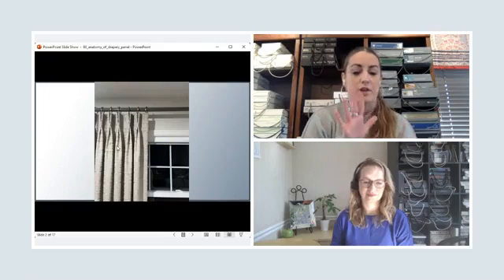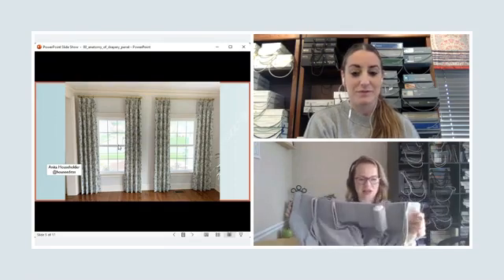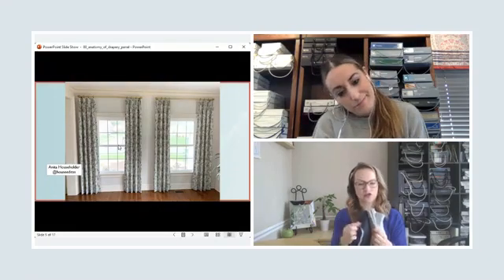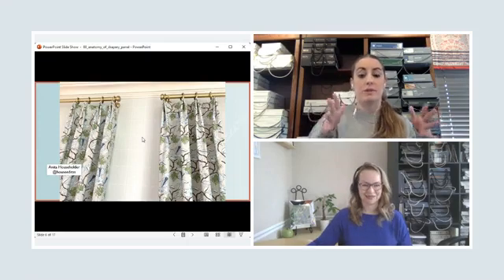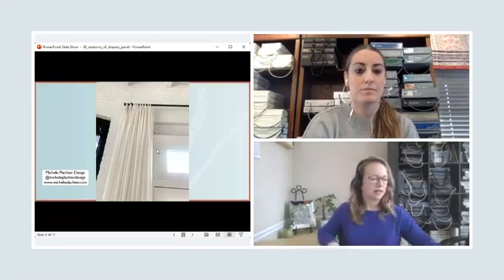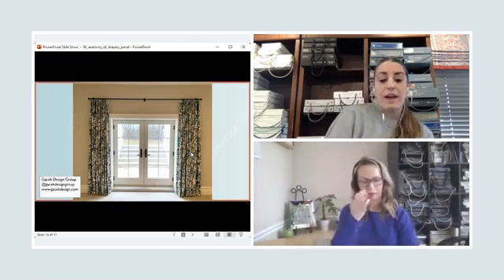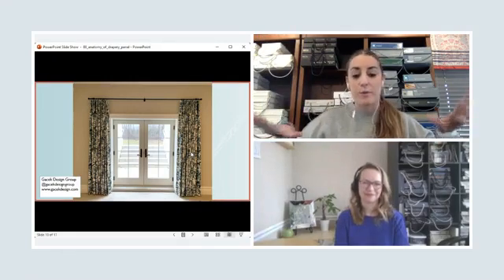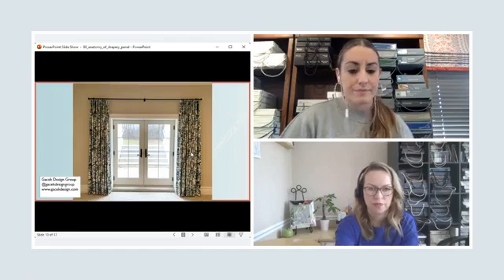Window Treatment Friday Live Episode #88: Anatomy of a Drapery Panel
In this WTF Live episode was back to basics. Kim and I shared all the details and decisions that go into designing and specifying custom drapery. It's a lot more than just picking a pretty fabric.